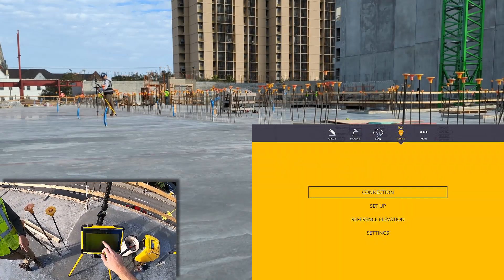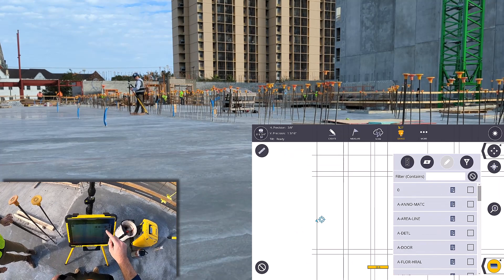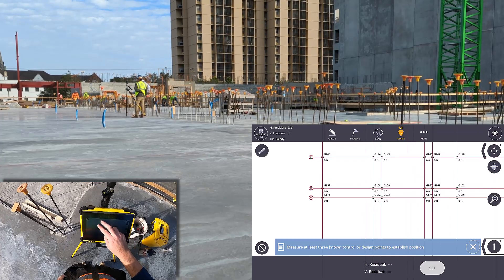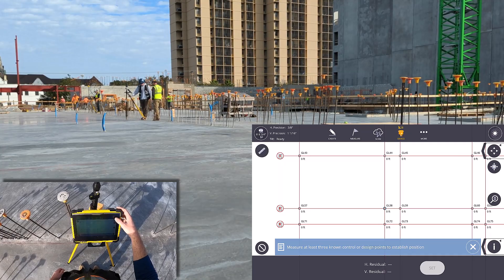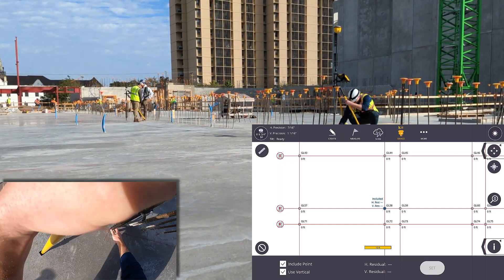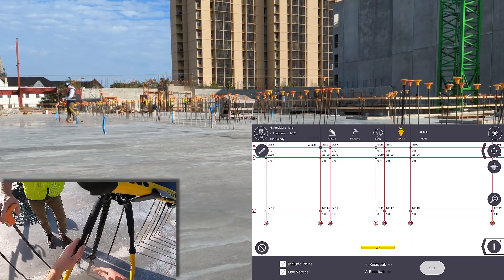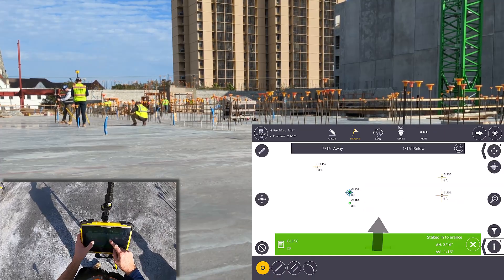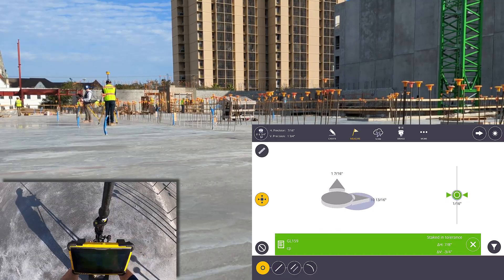Trimble FieldLink 6.9: [GNSS] Setup & Layout with RTX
Trimble FieldLink 6.9 now allows for better connected, efficient and simple GNSS layout. GNSS, more commonly known as GPS in the States, now supports satellite corrections from Trimble RTX in any project. Making it similar to your Robotic Total Station Layout, just faster.